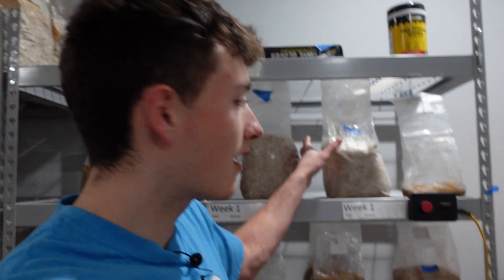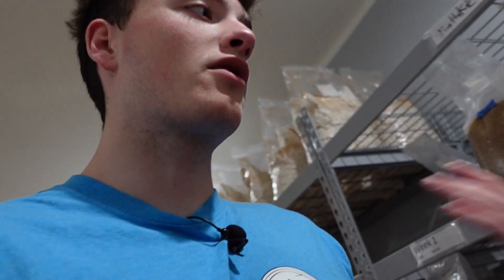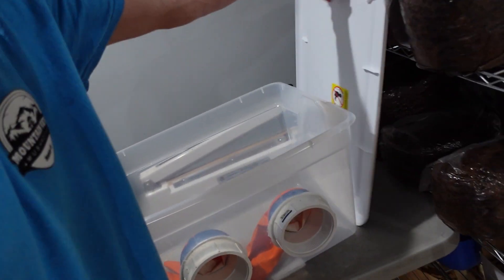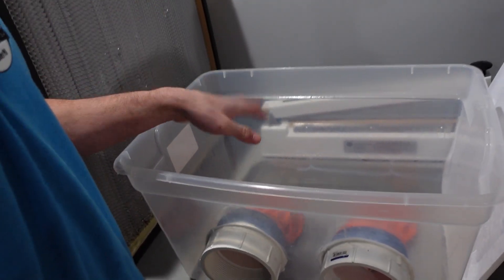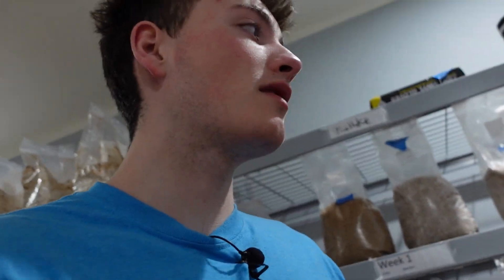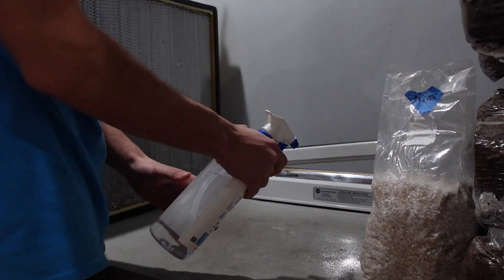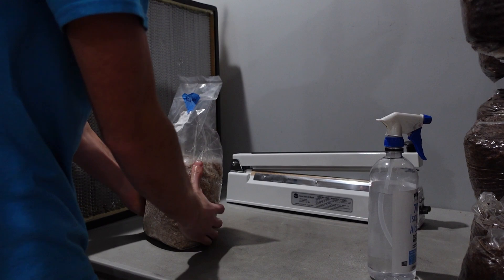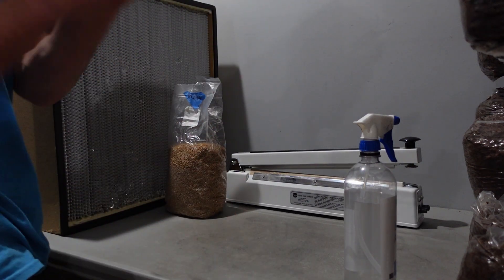Inoculating Mushroom Blocks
Hey everyone today I'm going over how to inoculate your mushroom blocks with success, contamination-free. I will be going ver the still air box method and the HEPA filter flow hood as well as a quick explanation of why we keep our substrates sterile.